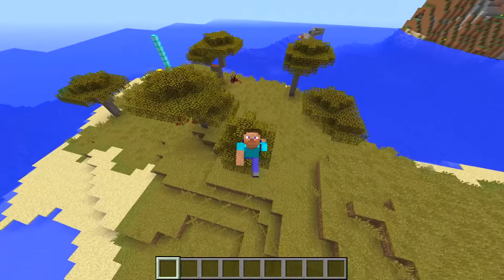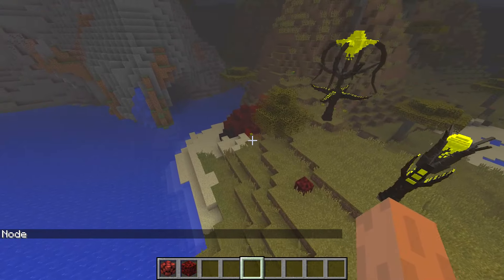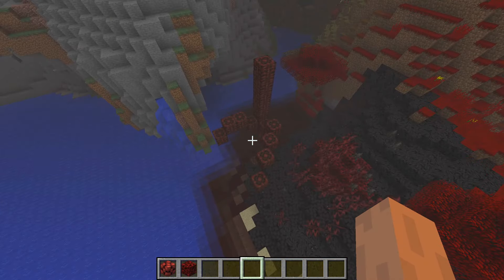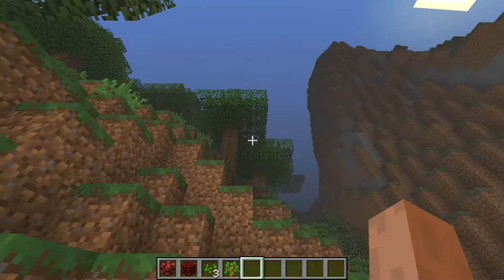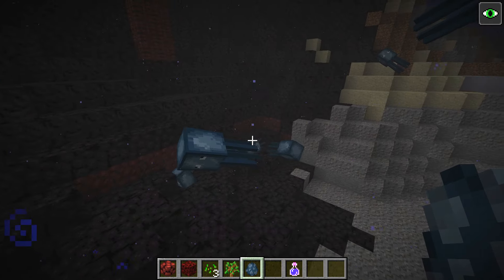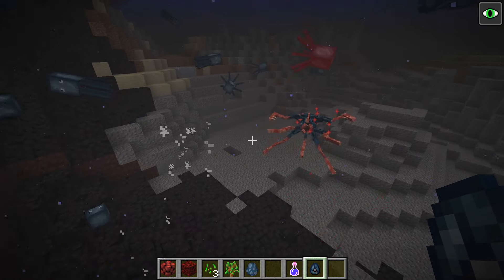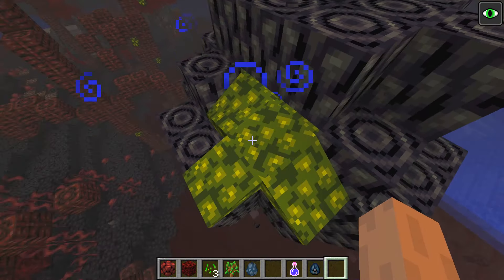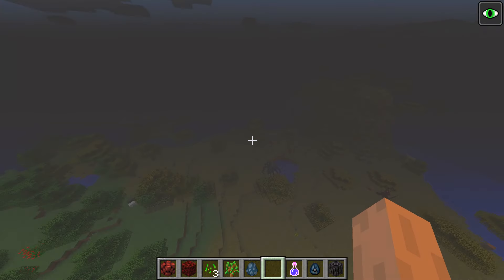Checking Scape And Run Biome maybe its updated maybe not do you really think i care